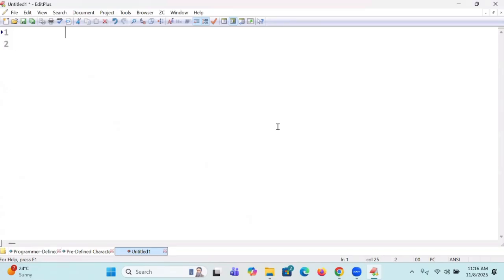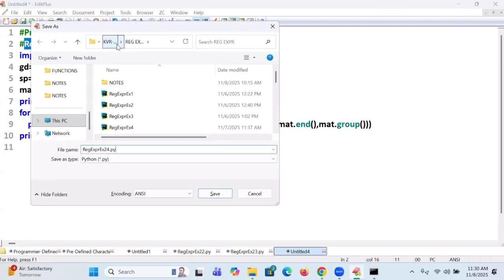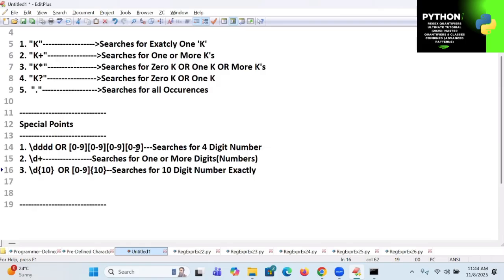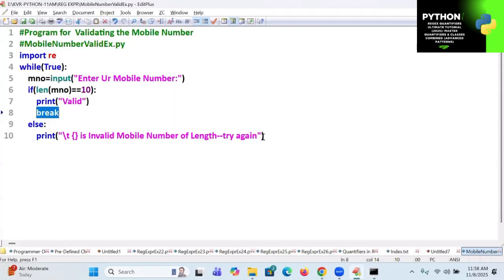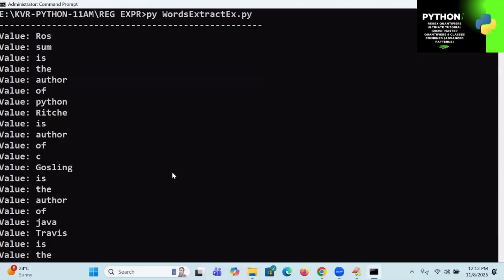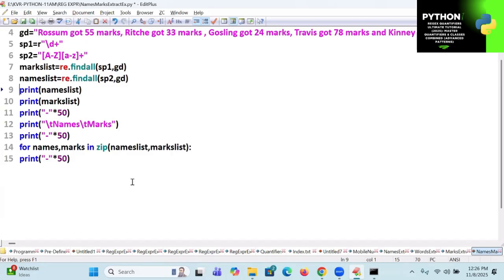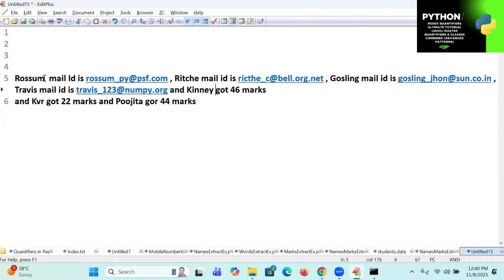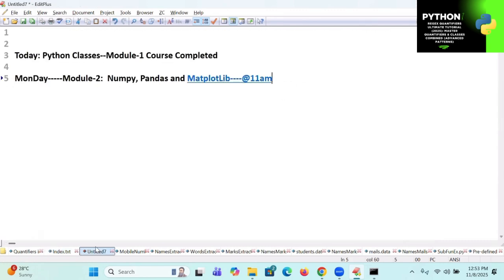Python Regex Quantifiers ULTIMATE Tutorial: Master Quantifiers & Classes Combined Advanced Patterns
Welcome to the advanced level of Python Regular Expressions! 🧠 This tutorial focuses on Quantifiers and the powerful technique of combining them with the Character Classes you already know. Mastering this combination is the key to writing concise, accurate, and efficient text-matching code in Python's re module.

What You Will Master:

- Quantifiers Explained:
    1. * (Zero or More): Matches zero or more occurrences.
    2. + (One or More): Matches one or more occurrences.
    3. ? (Zero or One): Makes the preceding element optional.
    4. Curley Braces {n}, {n,}, {n,m}: Specifying exact, minimum, or range counts.

- The Power of Combination: Learn to merge:
    1. Quantifiers (e.g., +) with Pre-Defined Classes (e.g., \d+ to match one or more digits).
    2. Quantifiers with Custom Classes (e.g., [A-Za-z]{3} to match exactly three letters).

- Programming Examples: We walk through combined, real-world examples like:
    1. Validating US Phone Numbers using \d and {}.
    2. Extracting Dates using [] and *.
    3. Understanding Greedy vs. Non-Greedy matching (??, *?, +?).

Python regex quantifiers
Python regular expressions advanced
Python re module combined examples
Regex + * ?
Regex curly braces {}
Greedy vs non-greedy regex
Python email validation regex
Python phone number regex
Combining regex character classes and quantifiers
Advanced Python text parsing